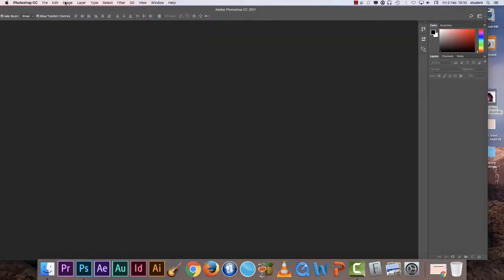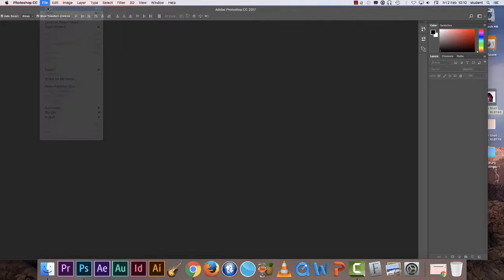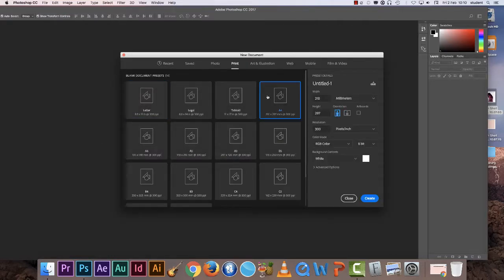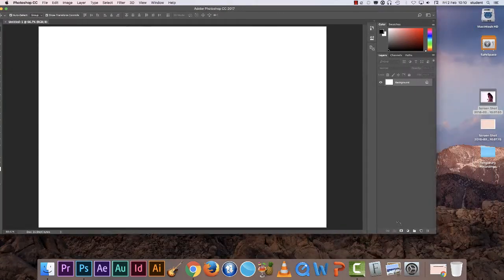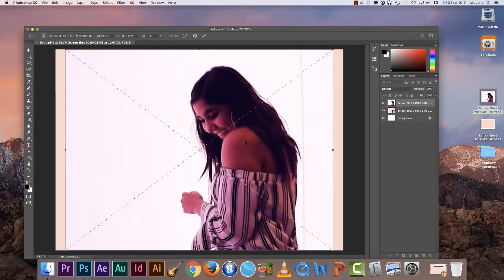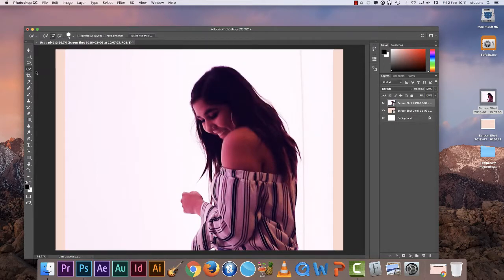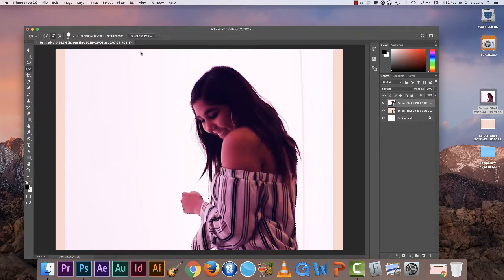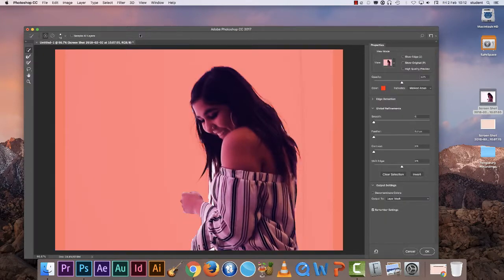How to bring in and customise a background and image in Photoshop for album advert